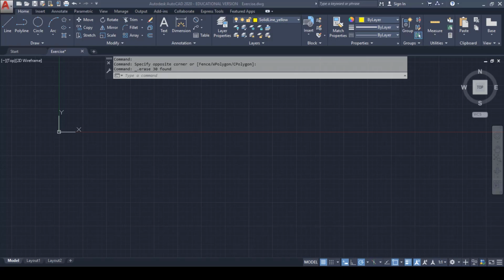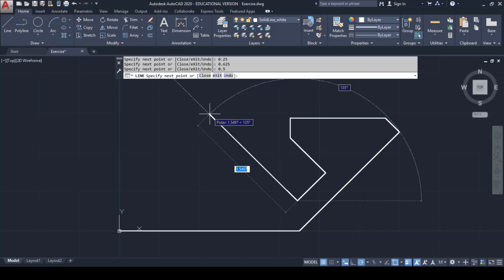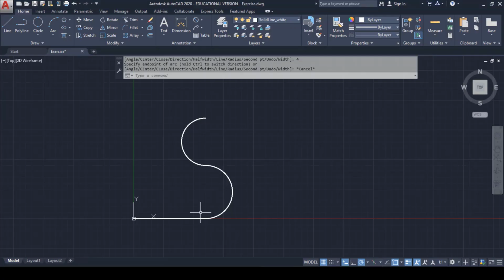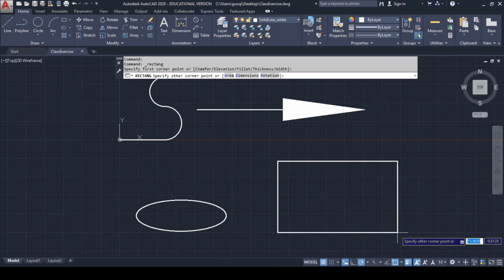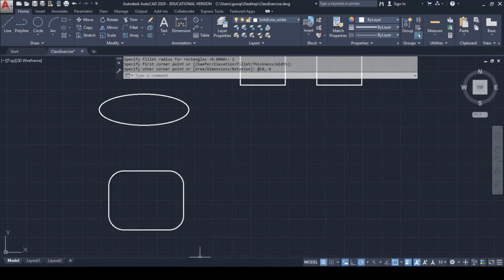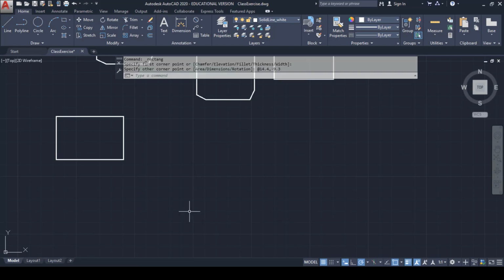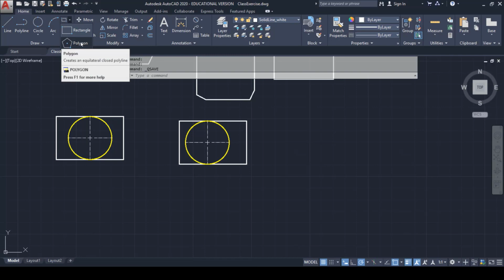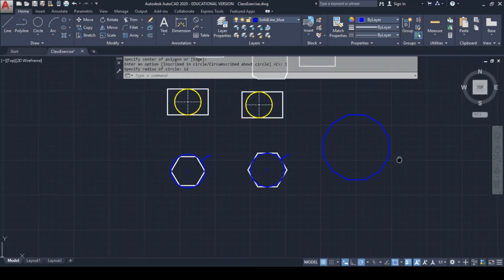L3: Polyline | Ellipse | Rectangle | Polygon | Snap | AutoCAD Tutorial | AutoCAD Beginner